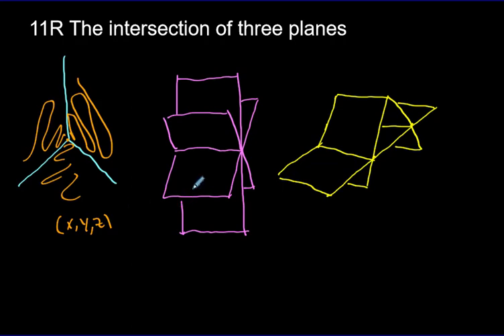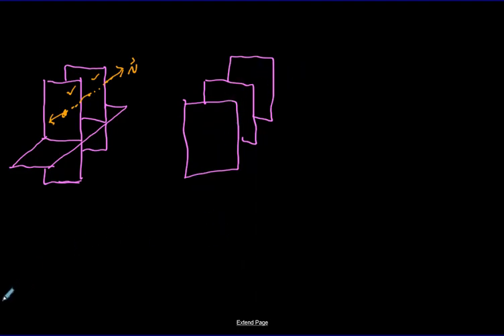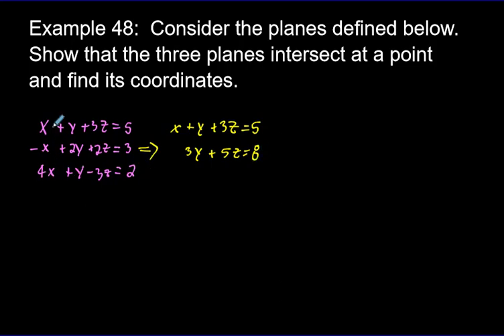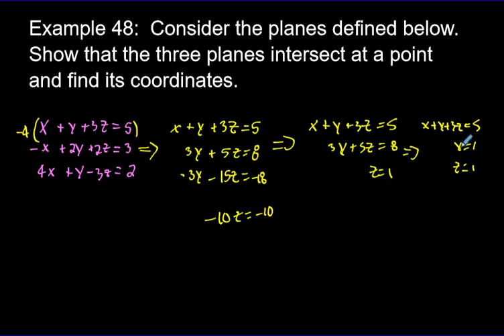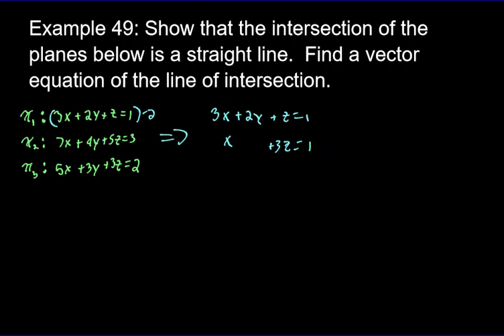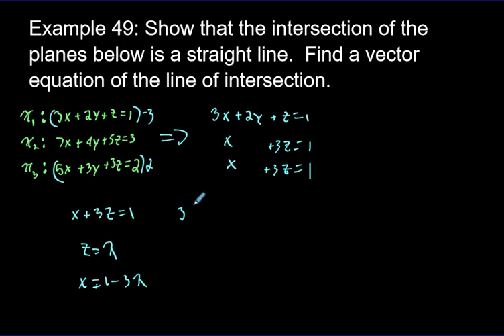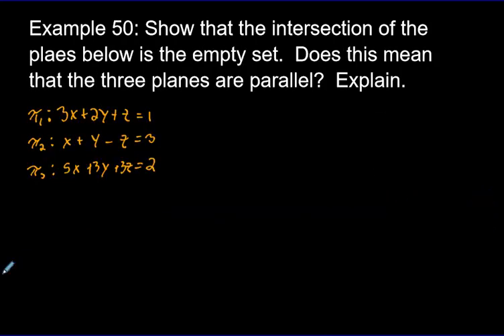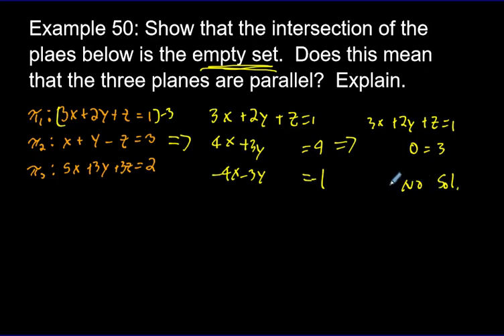11R Intersection of three planes